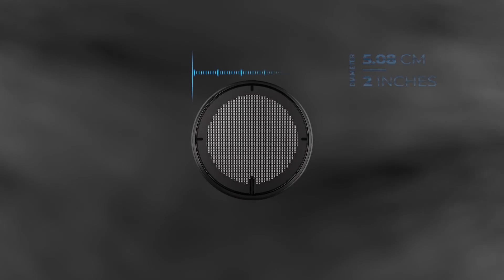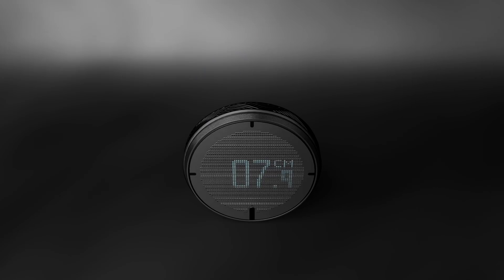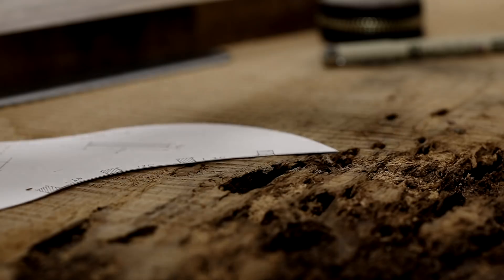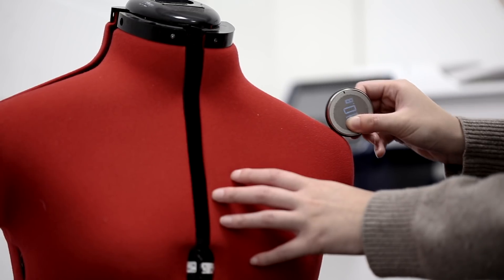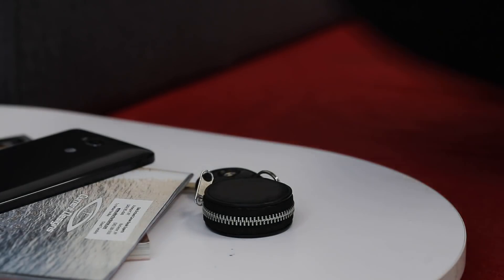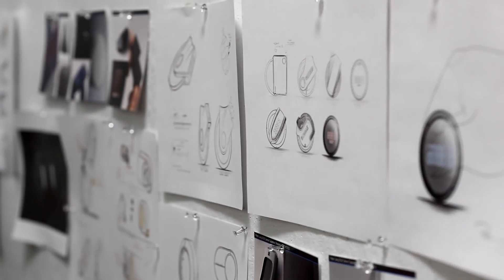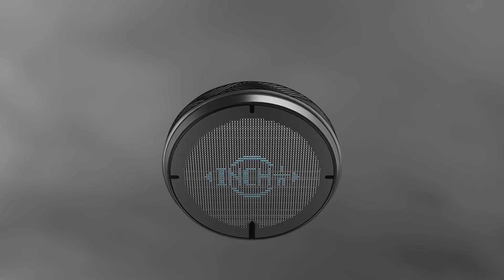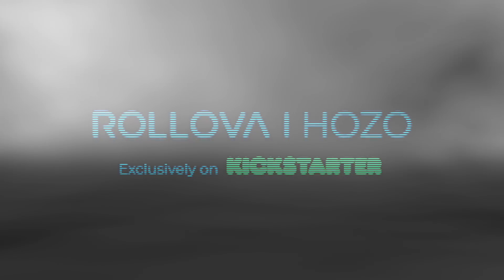Rollova! The World's First Digital Rolling Ruler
Rollova | The World's First Compact Digital Rolling Ruler | This Revolutionary Digital Measuring Tape release by HOZO Design; available on HOZO Design official